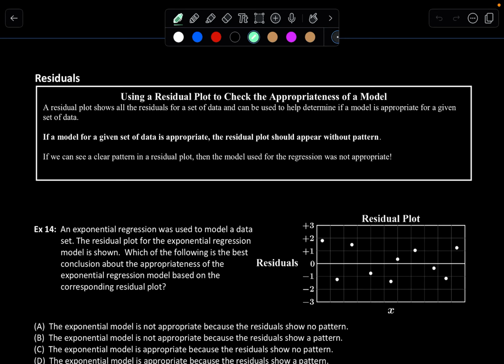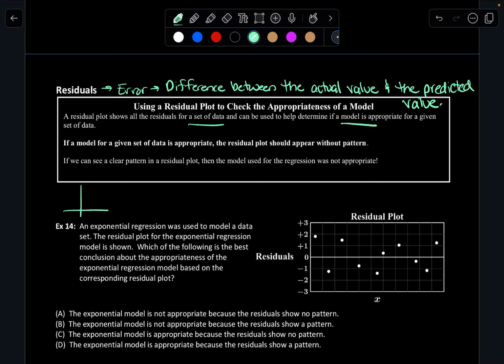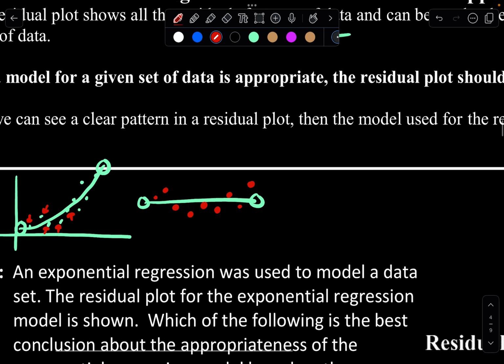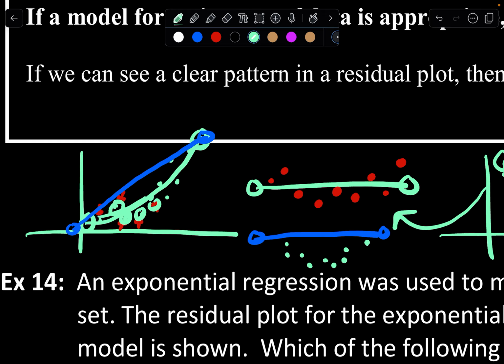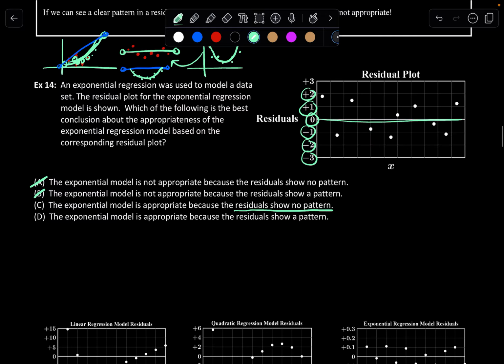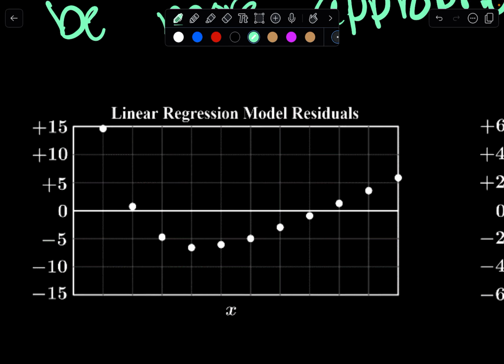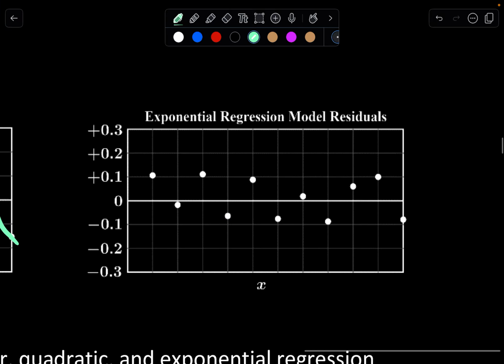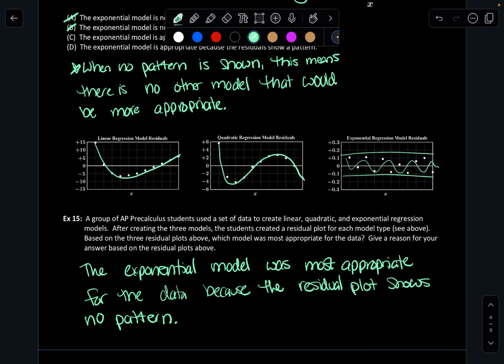Unit 8: Logarithms - Residuals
I apologize if my sniffling is annoying. I was not feeling well when making this video.